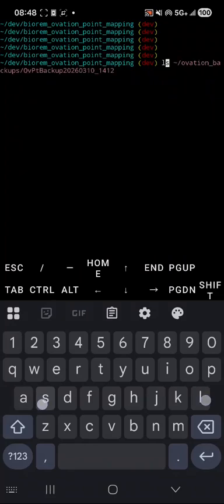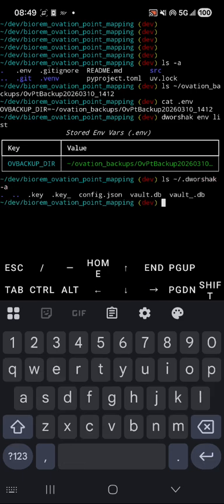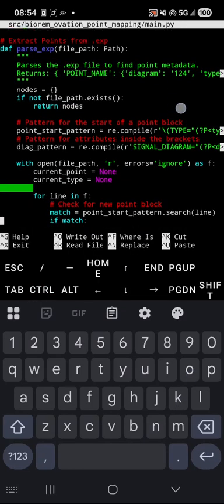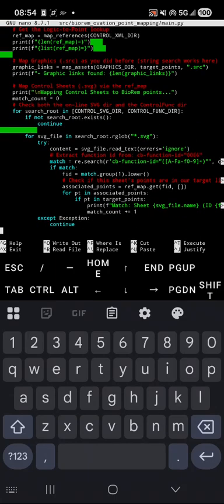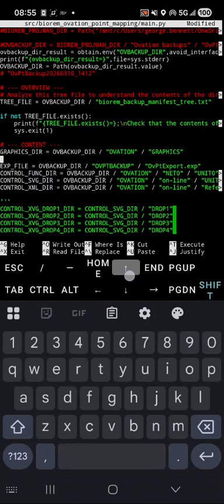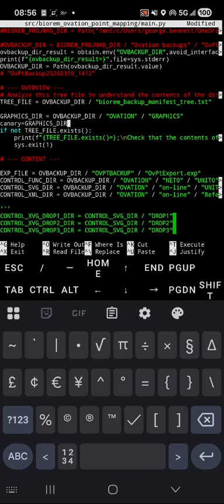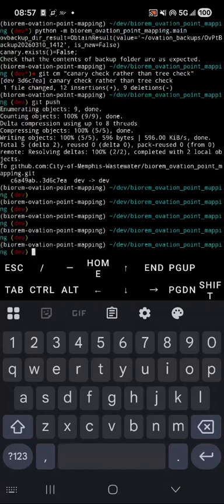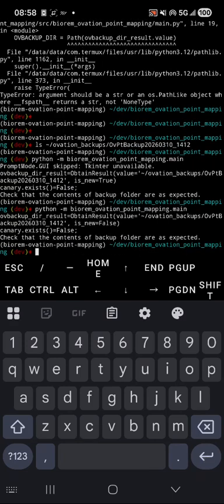Dworshak Obtain Example in Emerson Ovation Backup Parsing Toy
pip install dworshak-prompt

After the video I ran:
uv remove dworshak
uv add dworshak-prompt
This is meant to minimize dependencies, and doesn't require that users carry Typer, Rich, etc.